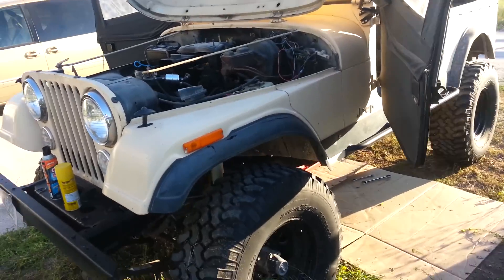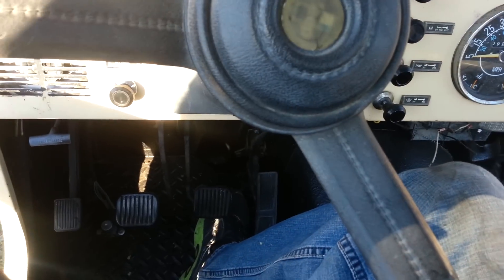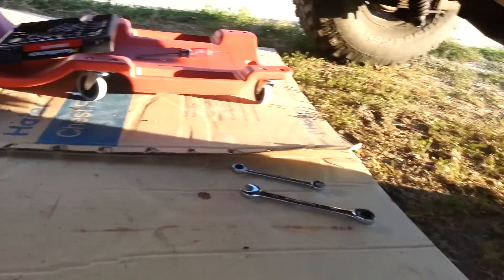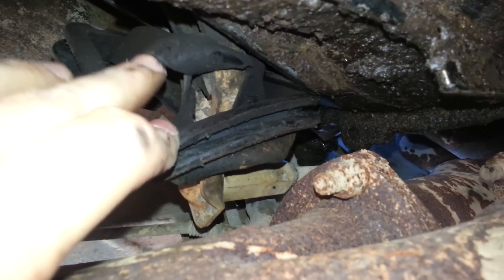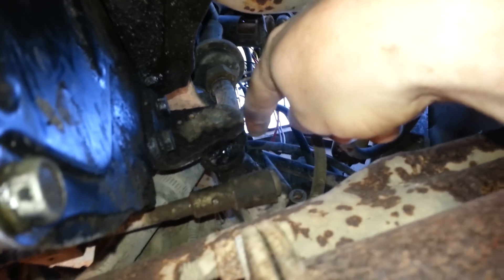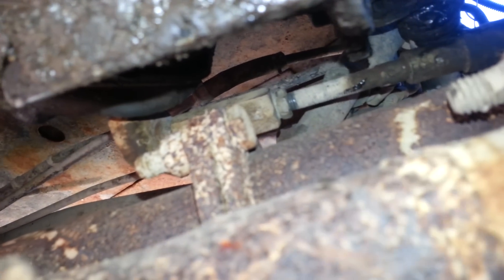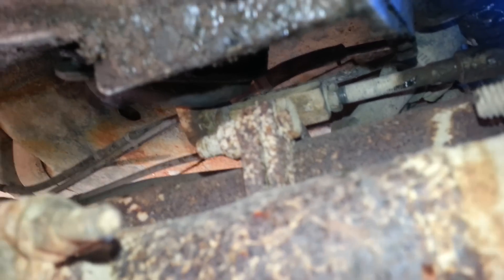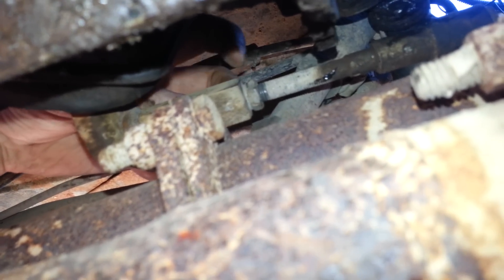How to adjust clutch fork 83 Jeep CJ7 Part 1 - EASY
Video showing how to adjust the clutch fork in a 1983 Jeep CJ7. The Jeep would no longer shift into any gears unless the Jeep was turned off. Then when starting the Jeep in gear it would slowly creep forward as if the clutch were partially engaged when my foot was all the way to the floor. Turns out I just needed to adjust the clutch fork slightly and all is good now. I only found 1 other video showing this so thought i'd make one too. Hope it helps. Thanks